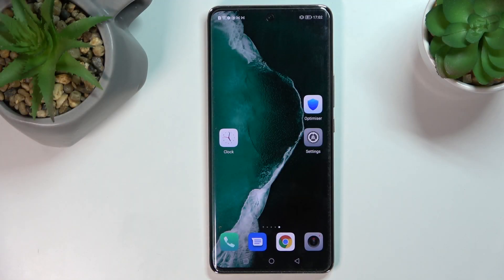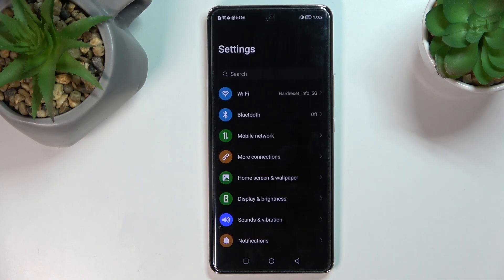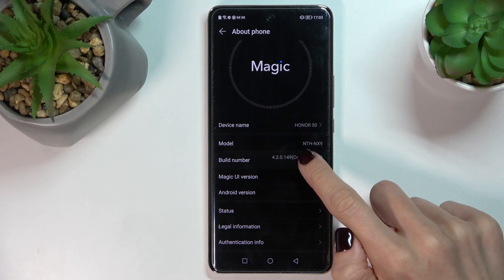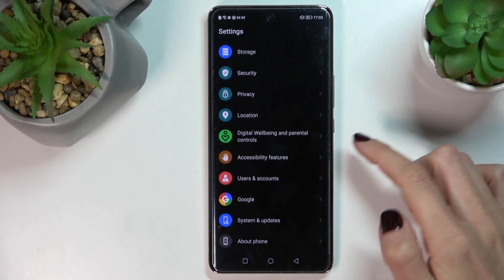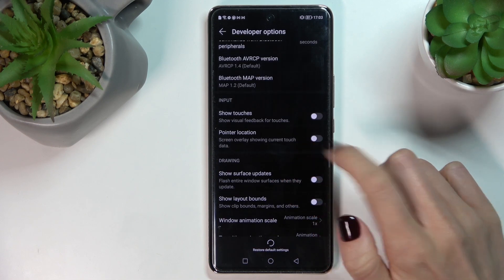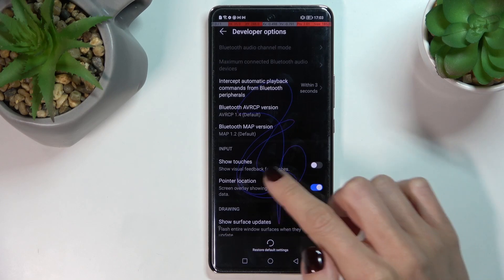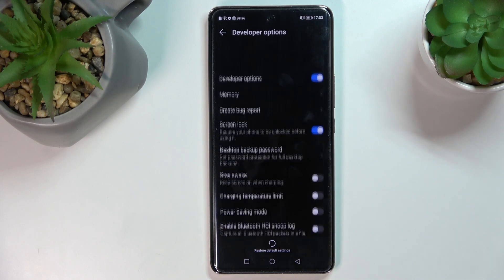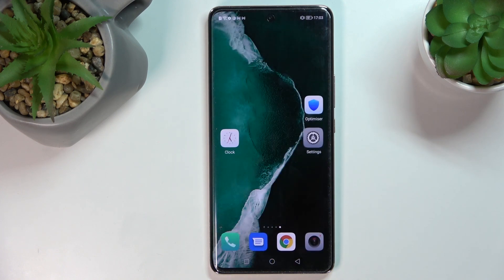How to Enable Developer Options in Honor 50 – Advanced Settings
If you’d like to activate advanced settings in your Honor 50, then here we are coming with help! In this tutorial, we would like to share with you how easily you can find the proper section, which will allow you to unblock those options. There you’ll have a chance to customize advanced settings connected f.ex. with Bluetooth, or animations. So let’s follow all shown steps and successfully enable developer options.

How to enable developer options in Honor 50? How to activate developer options in Honor 50? How to open developer settings in Honor 50? How to allow USB debugging in Honor 50? How to unlock OEM in Honor 50?